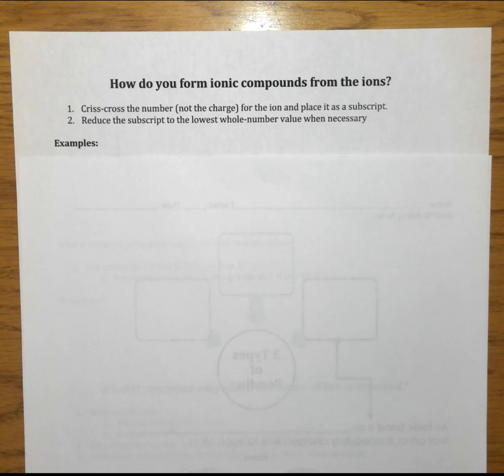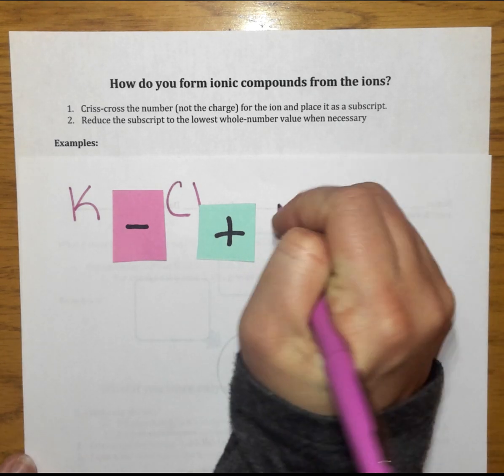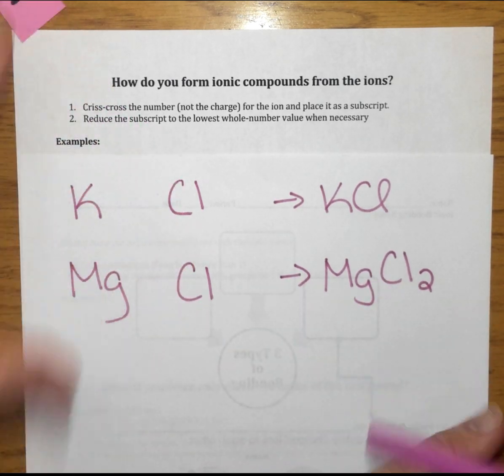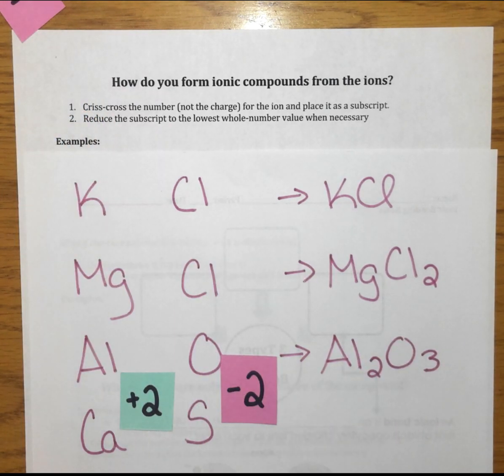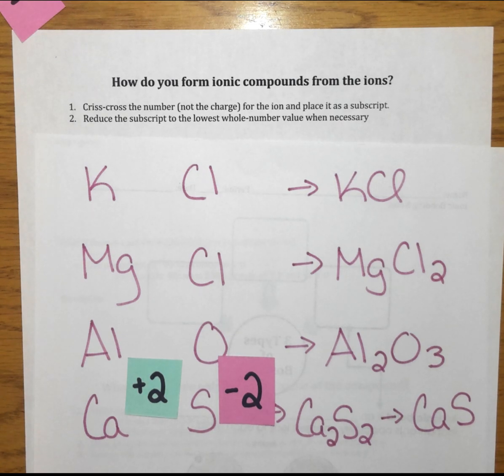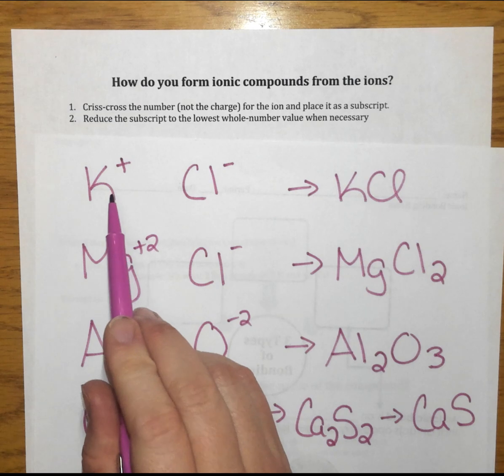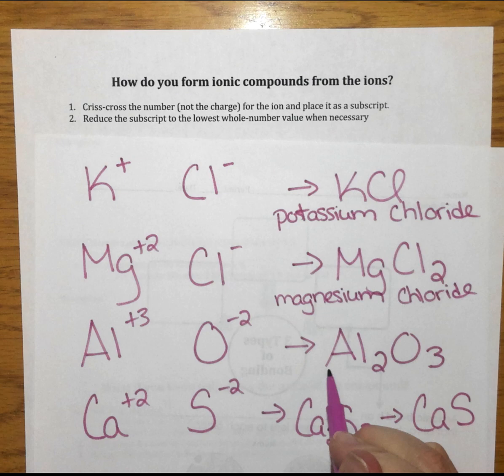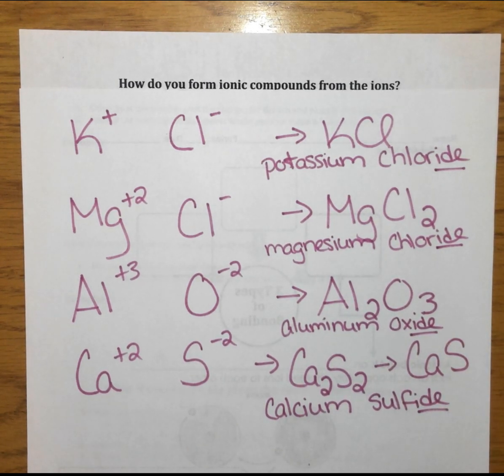Formation of Compounds Using Monatomic Ions